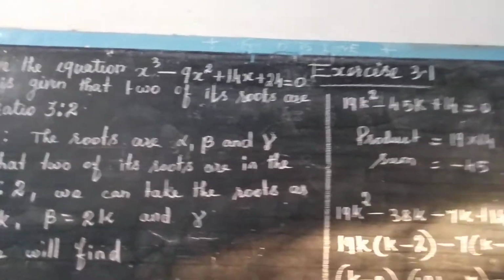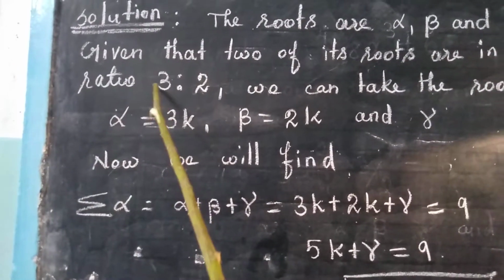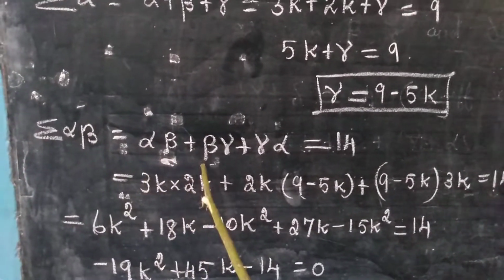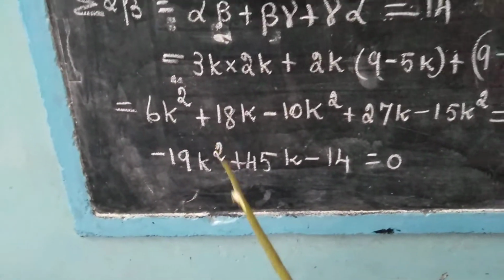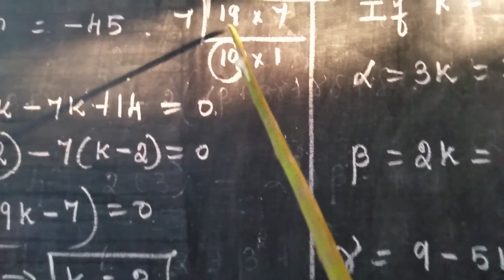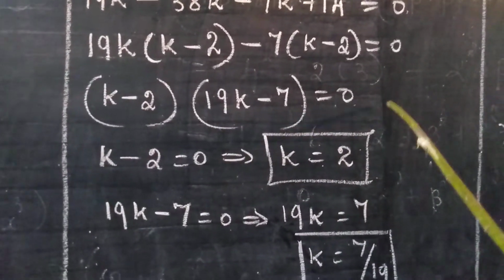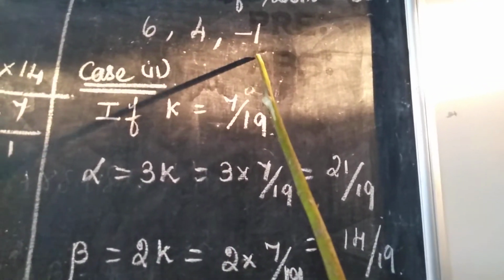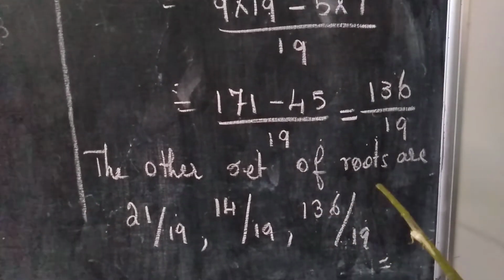XII MATHS EX 3.1 Q 6